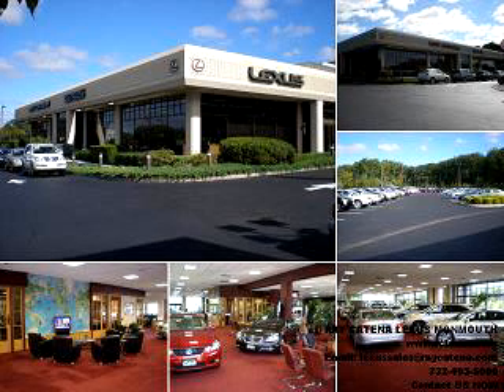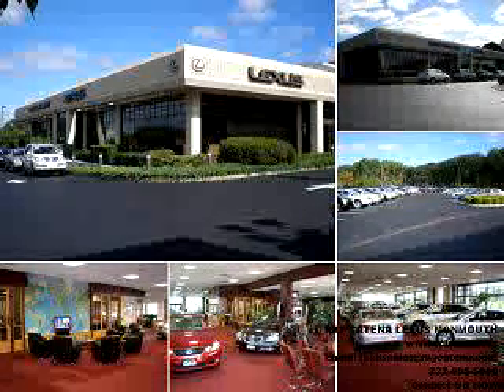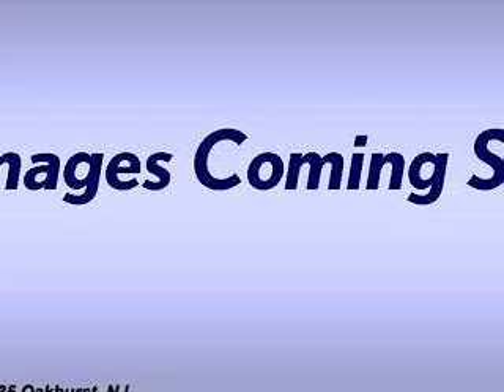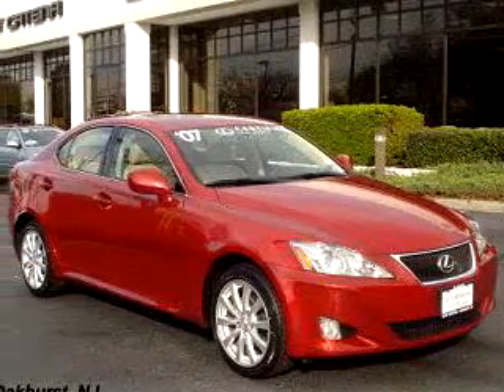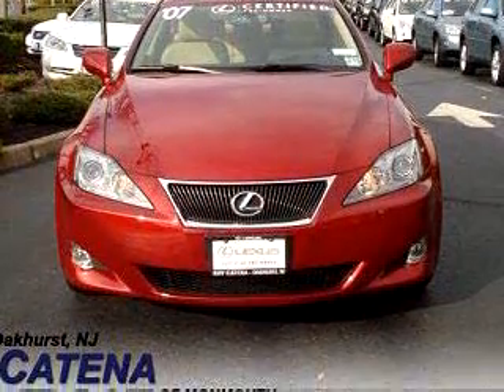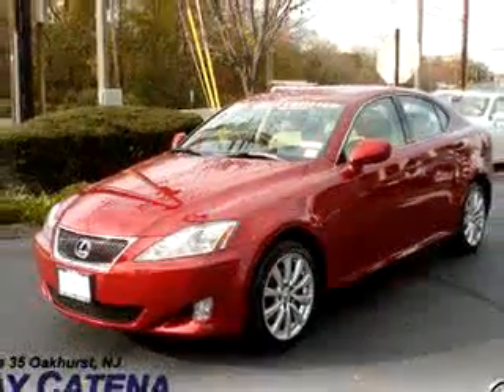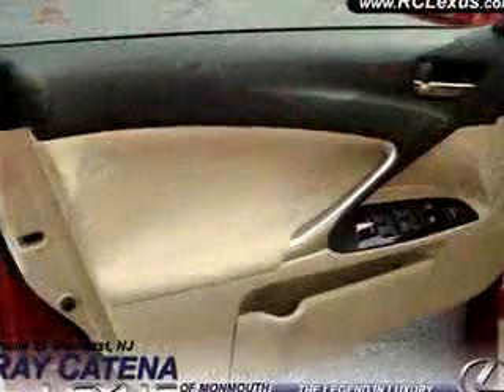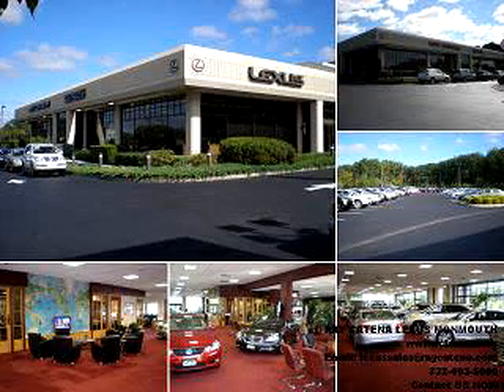SOLD - 2007 Lexus IS 250 07755 Ray Catena Lexus Monmouth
2135 Highway 35

2007 Lexus IS 250

 14,151 Miles

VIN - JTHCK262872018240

Ready for the very best? Let Ray Catena Lexus Monmouth show you what luxury really means. You will love this Red 2007 Lexus IS 250, equipped with a 6 Cyl. engine  and an automatic transmission with  only 14,151 miles. Enjoy an impressive 28 miles to the gallon on this luxury car with features like In-Dash CD Changer, MP3 Player, Power Sunroof, Leather Upholstery, Cruise Control, Cup Holders, Compass, and much more. Have pe...